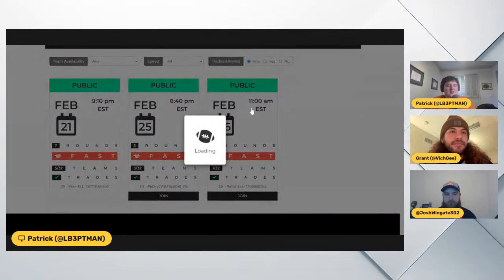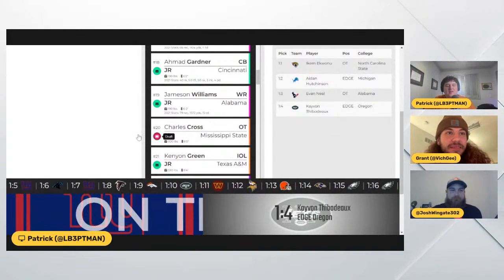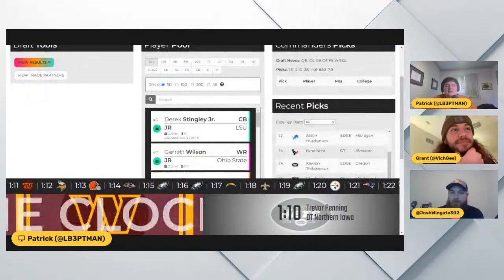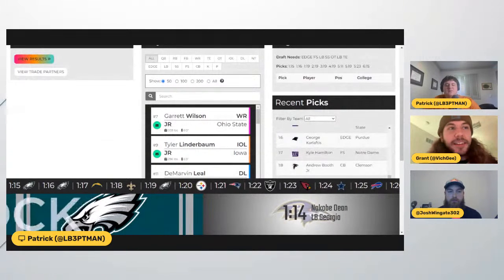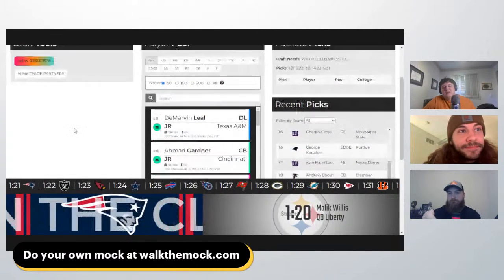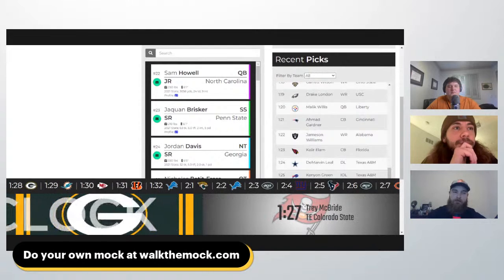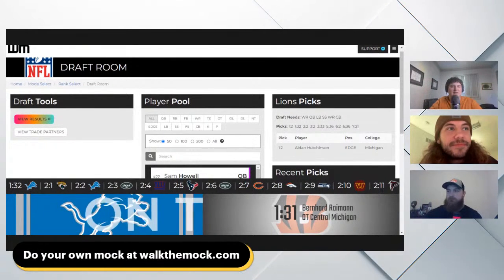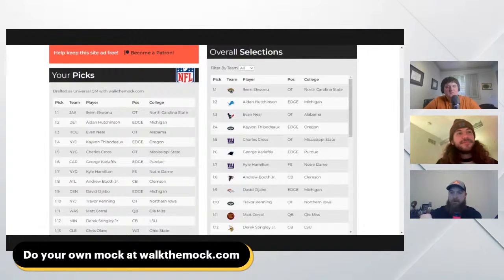Mock Talk Live - Feb 21, 2022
Patrick and Grant are joined by Adrian Branch and Josh Wingate of Diamond State Scouting to knock out a 1st round mock.